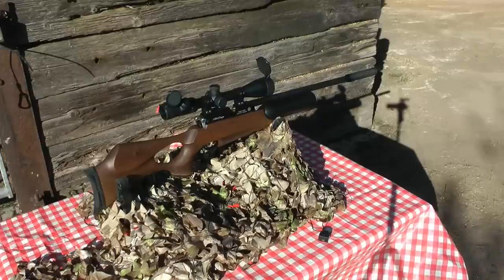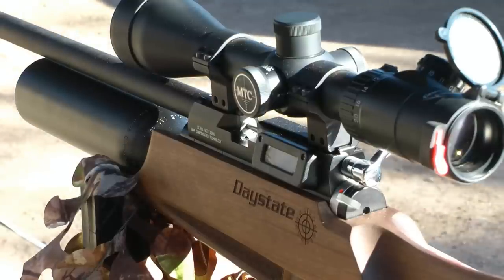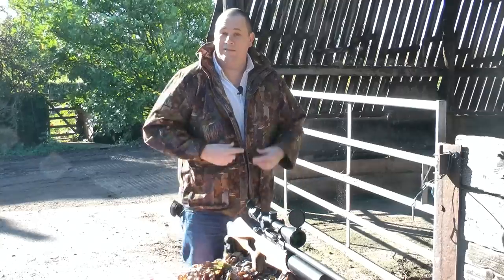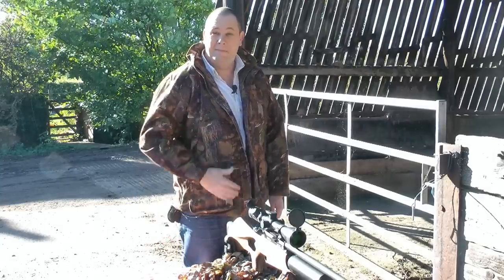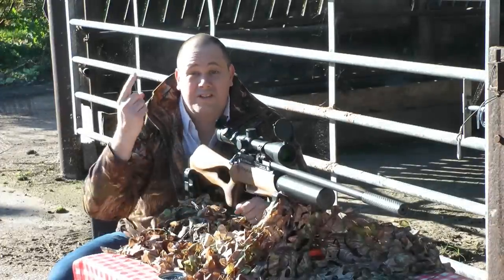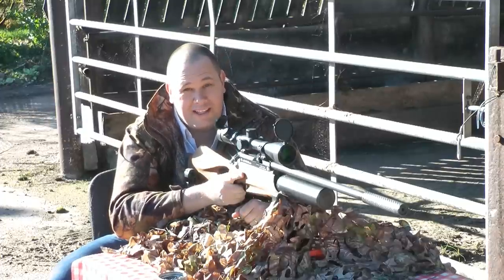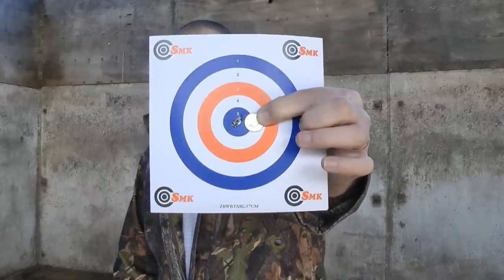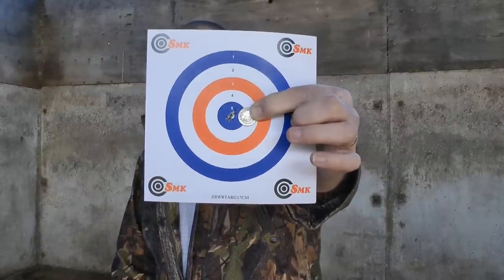AIR RIFLE @ 25m: Daystate Airwolf MCT Air Gun .177